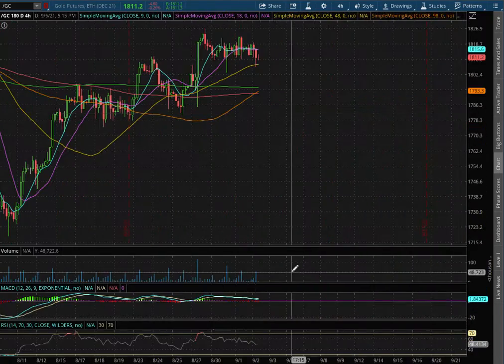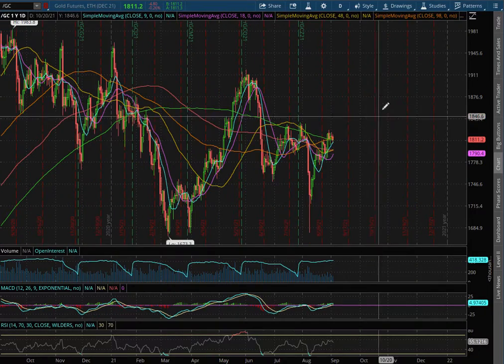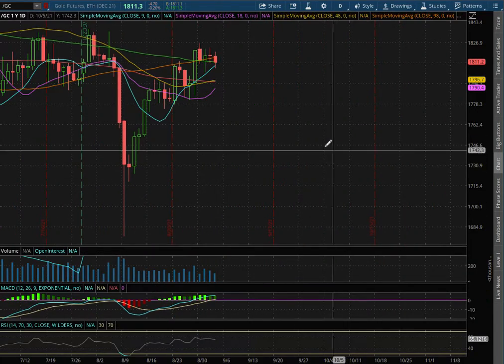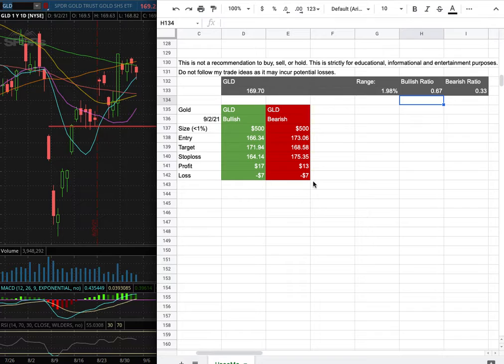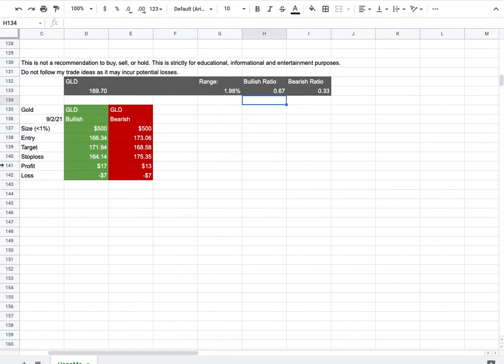Gold Futures (GLD) in September 2 2021 Technical Analysis, Forecast, and Trade Ideas